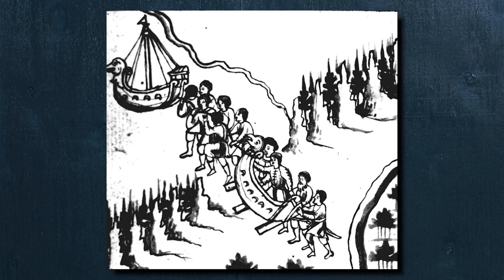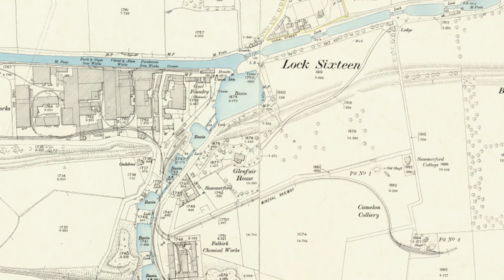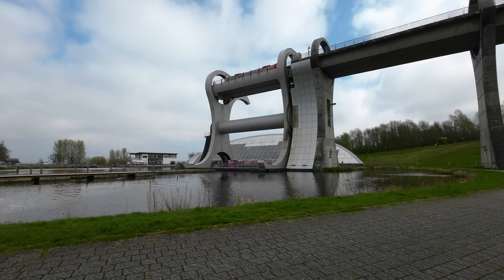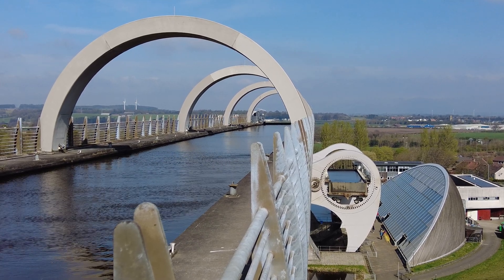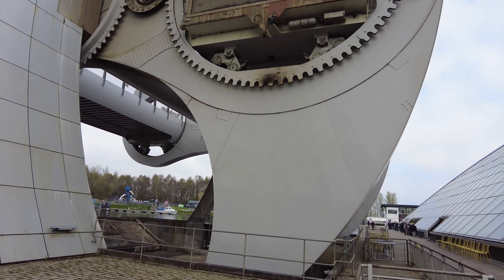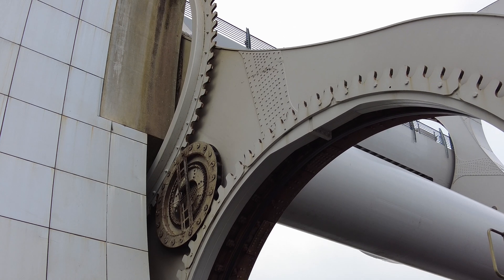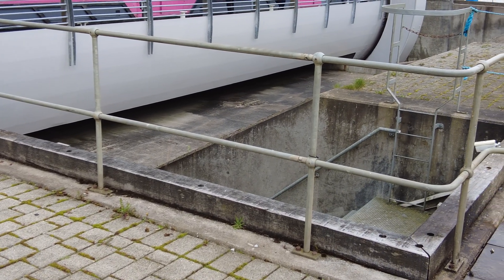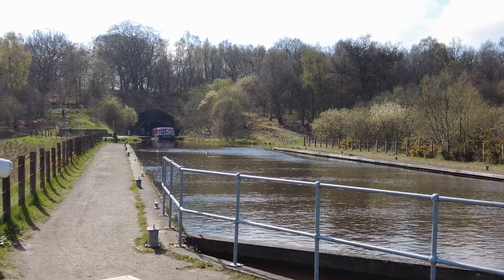The Falkirk Wheel is a Giant Elevator for Boats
The Falkirk Wheel is the only structure of its kind in the world.  A rotating boat elevator, it connects two canals that link Glasgow and Edinburgh Scotland.